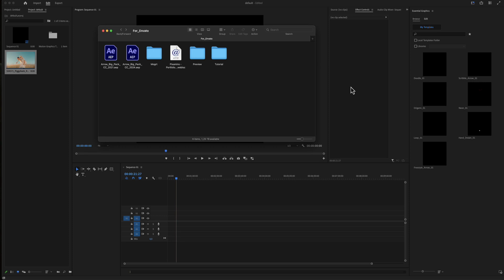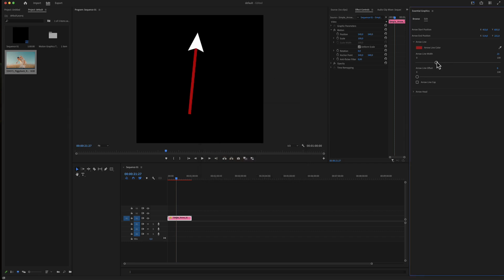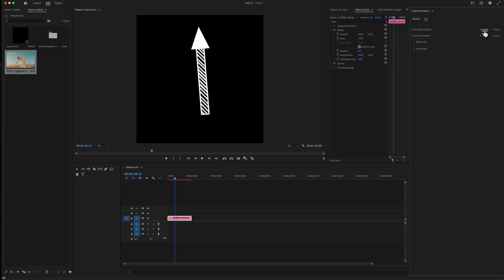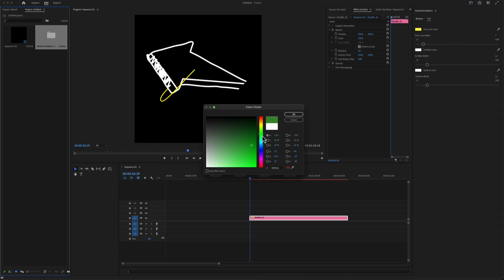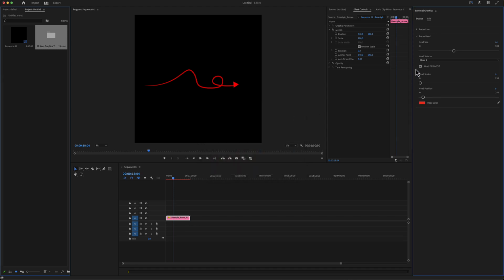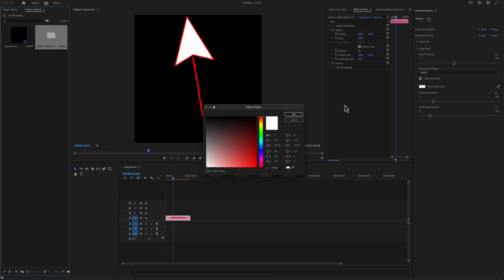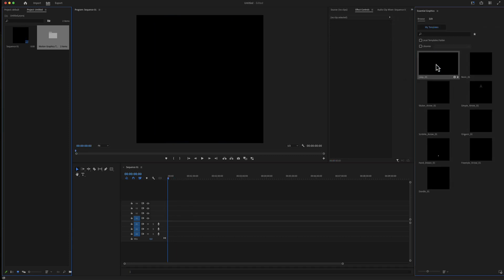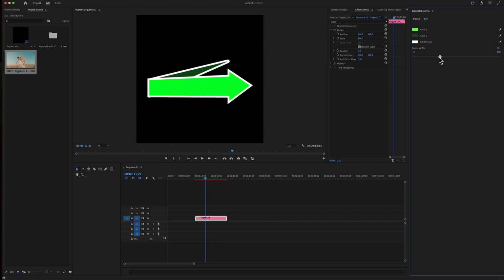Arrow Pack Premiere Pro Tutorial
Arrow Pack Arrow symbols and designs can be quite versatile and are often used in various contexts like presentations, design projects, or digital illustrations. Indicate direction or movement using a really wide range of arrows! Simple arrows, doodle, scribble, hand drawn, origami style, neon, loop, freestyle, or sticker! Each category includes 18 arrows which can be easily customised in direction head size and head shape as well as color and thickness just to mention some of the included controls. This template is compatible with Adobe After Effects and Premiere Pro.